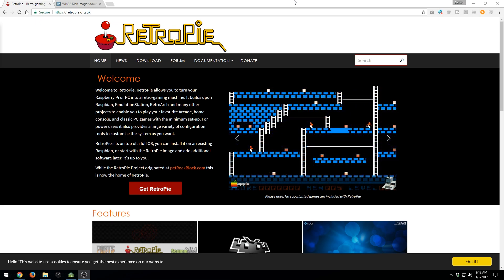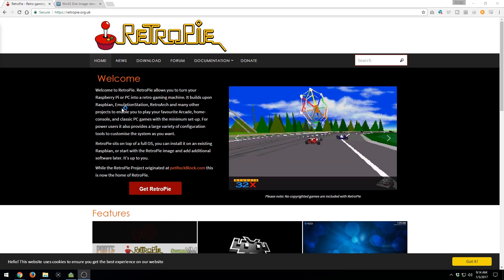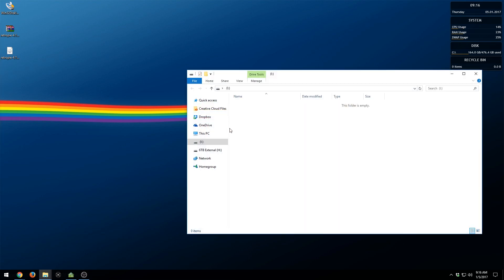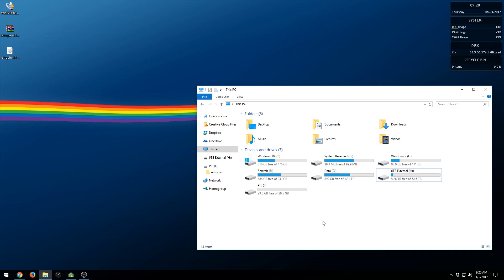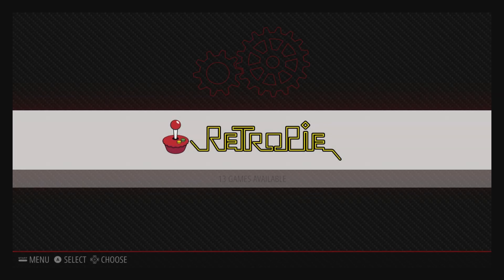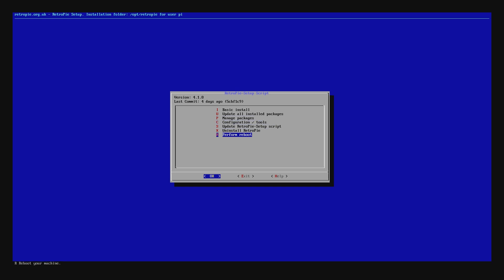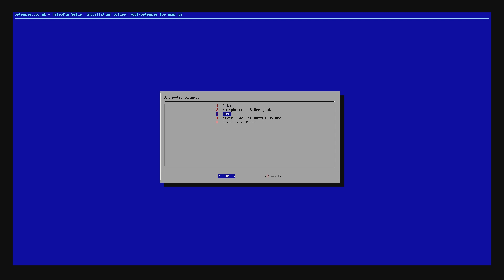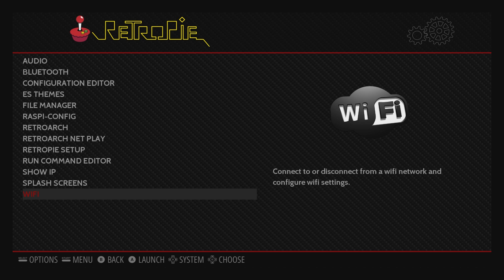How to Easily Setup & Install RetroPie! | Easy Emulation on Raspberry Pi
RetroPie is an all-in-one emulation suite for the Raspberry Pi which allows you to turn it into a simplistic, cheap, and flexible emulator box! It has been built upon Rasbian, EmulationStation, and RetroArch for ease of use and configuration. It includes compatibility for many consoles including, but not limited to: PlayStation, Nintendo 64, Super Nintendo, Nintendo Entertainment System, Game Boy, Game Boy Color, Game Boy Advance, Sega Genesis/Mega Drive, Sega 32X, etc.

Background Music
Artist: M A G N A V O X
Song: Misguided Medication

Intro/Outro
Artist: ZEST
Song: You & Me?